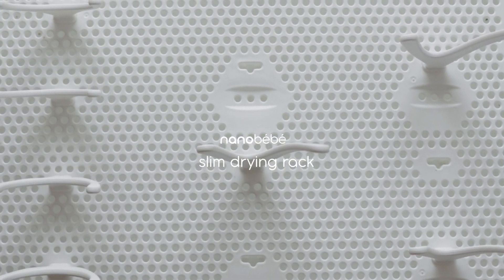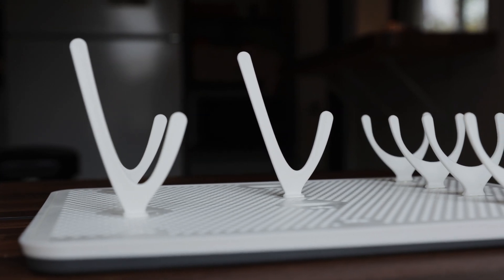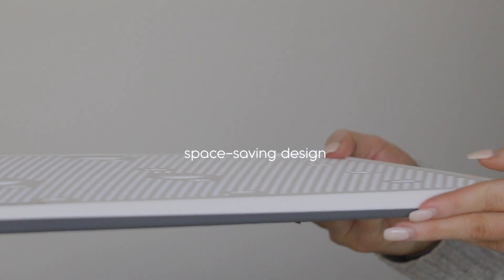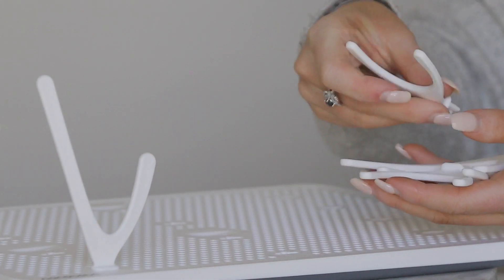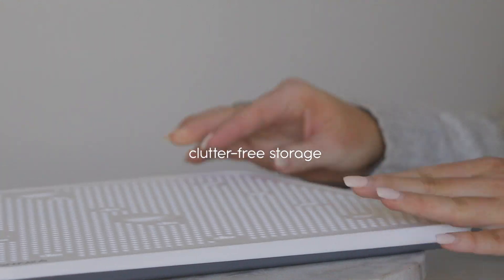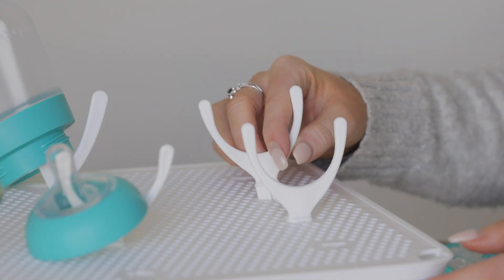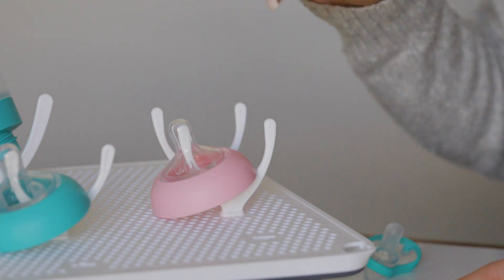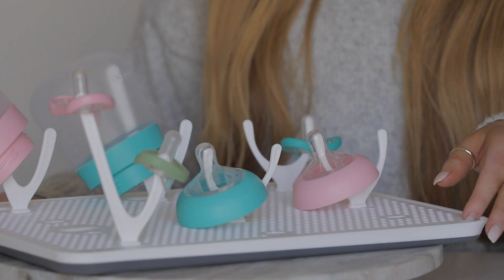The Nanobébé Slim Drying Rack for Baby Bottle and Accessories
Versatile & Convenient: The removable, adjustable pegs come in 2 heights to accommodate any baby/newborn bottles, sippy cups, breast pump parts, and accessories.
Slim Storage: Pegs store in base for slim storage at only .5 inches tall - easily stores in cabinets or drawers.
Clutter-Free: Allows for tidy, sleek, and modern countertops.
Hygienic & Easy to Clean: breathable base is easily cleaned with a detachable drip tray that prevents bacteria from forming. Nowhere for gunk to hide!
Baby-Safe: BPA and Phthalate-Free.
At only 0.5 inches tall, our Slim Drying Rack is practical, chic, and designed for the most hygienic drying. This slim, adaptable baby bottle drying rack keeps your baby's essentials protected and your kitchen looking modern and fresh.